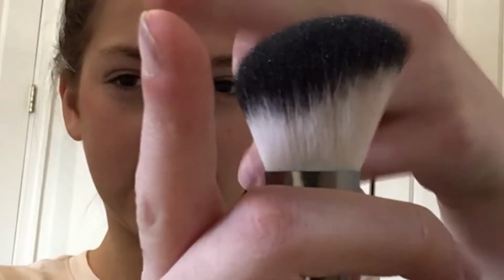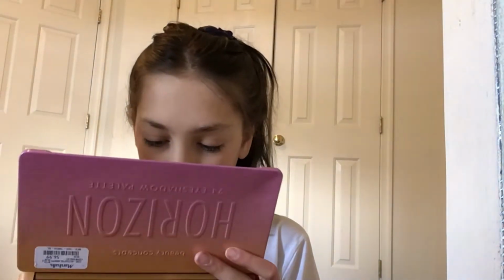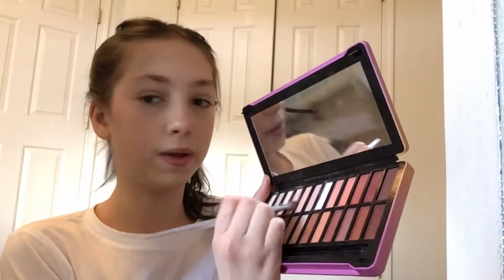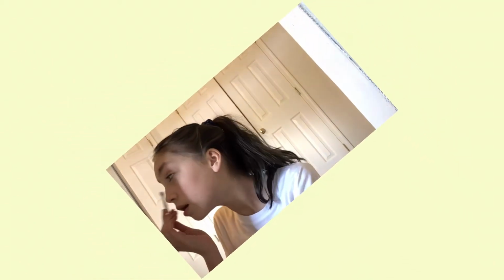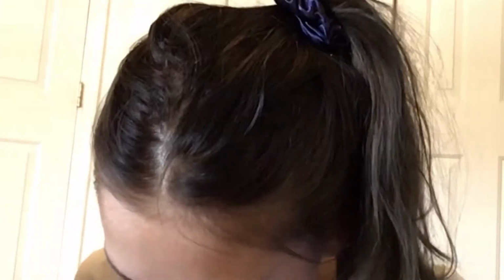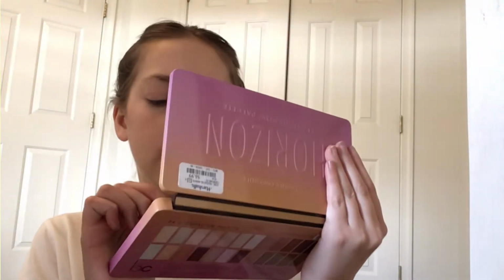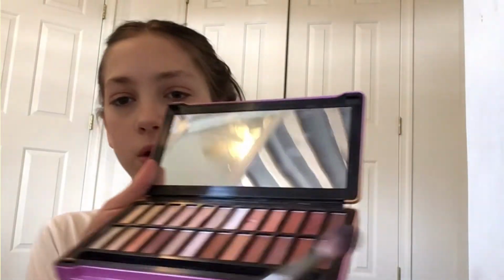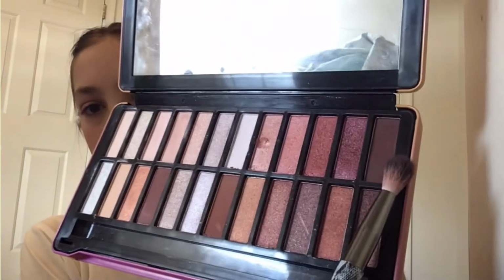My Everyday Makeup Routine! *teen *natural look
Hey guys! In today’s video I showed you my everyday makeup routine. I hope you enjoyed it! ✨
FAQ:
✨How old are you? I’m 13
✨What’s Your Name? River-(nickname-Riv)
✨What do you use to edit? Vllo, iMovie, and InShot :)